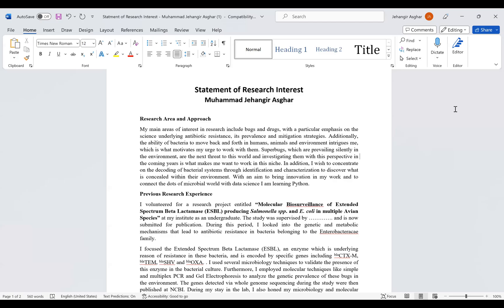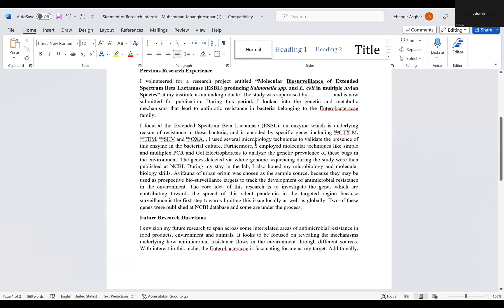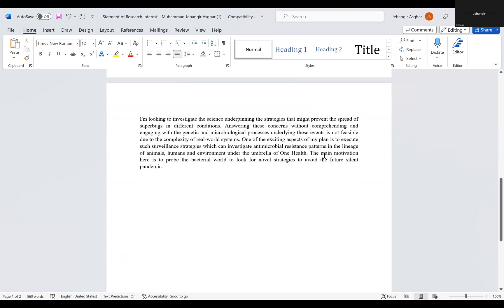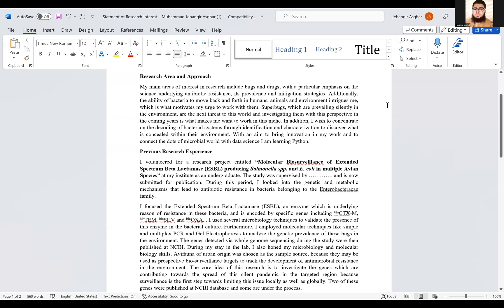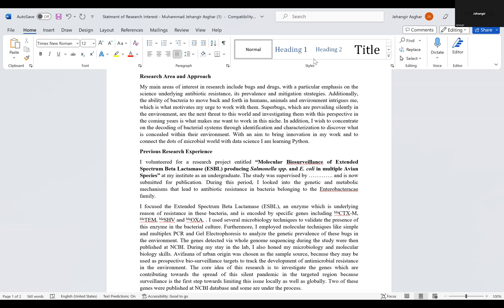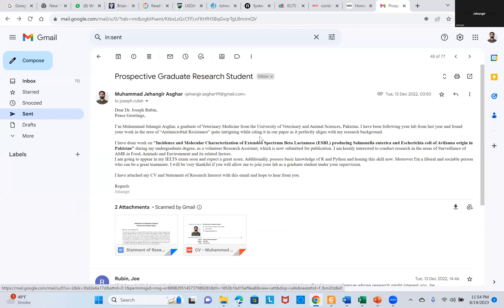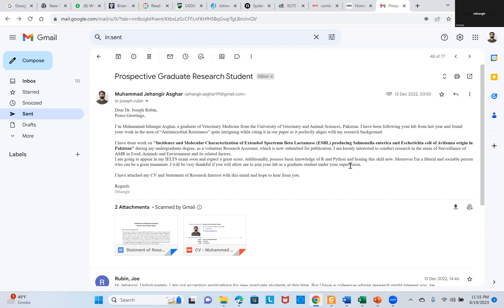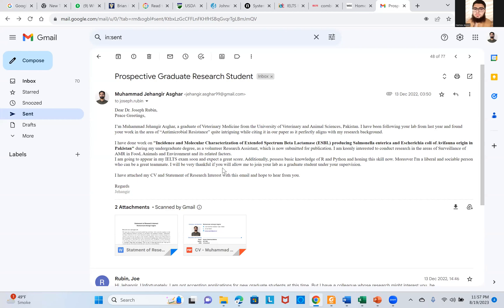Advice on Preparing a Statement of Research Interest, CV, and Email for a Canadian Professor!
Part 6th of MSC / Ph.D. Scholarship in Canada Zoom Session ​